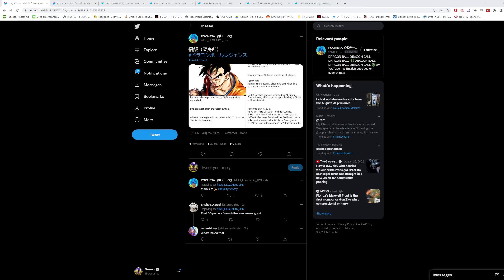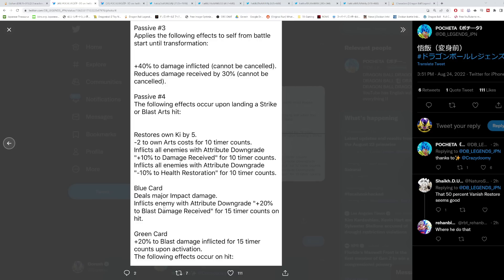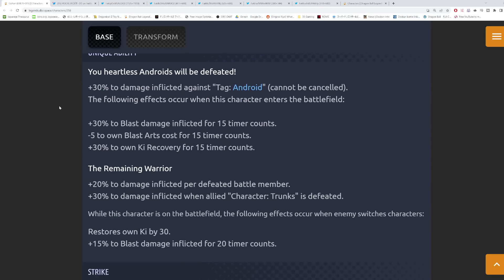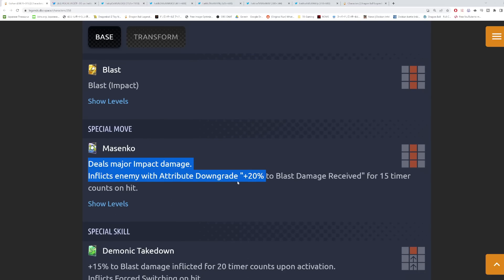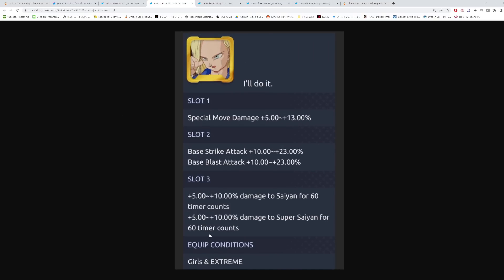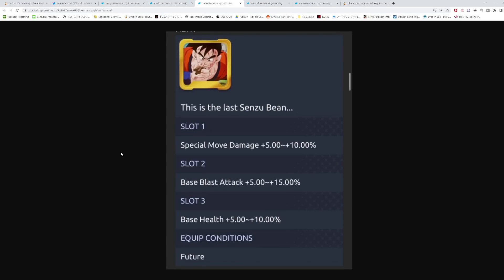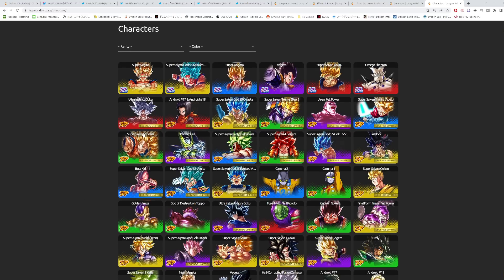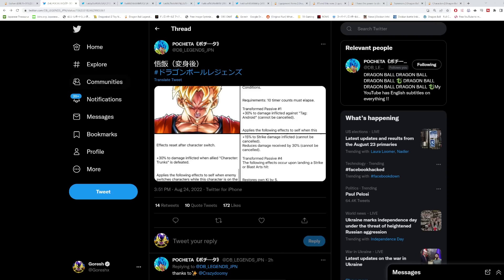(Dragon Ball Legends) BREAKING DOWN ZENKAI FUTURE GOHAN & LF JIREN'S UNIQUE EQUIPMENT!